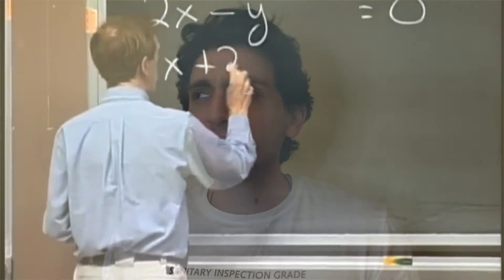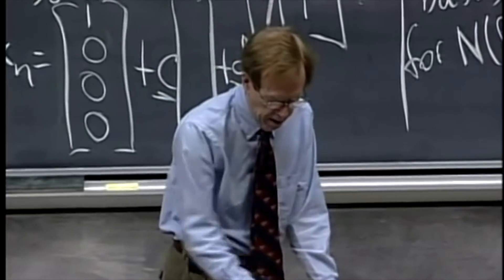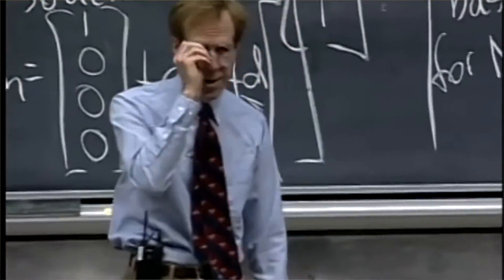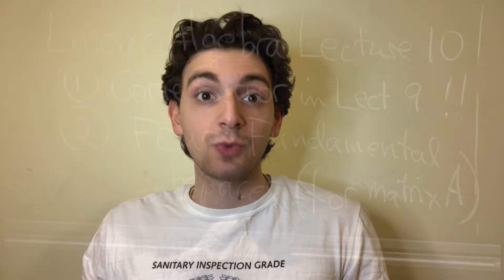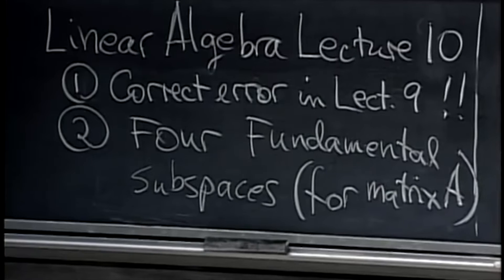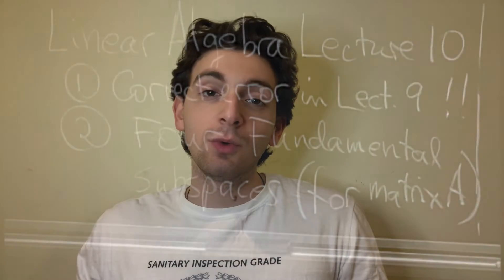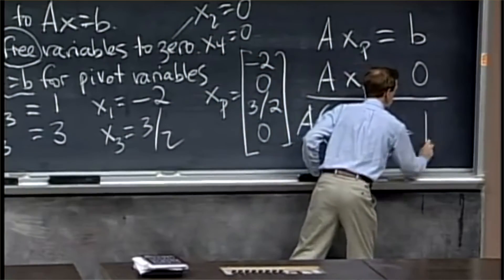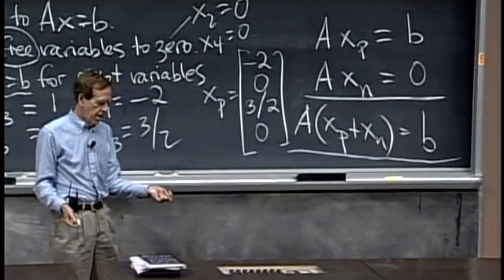Why Is Gilbert Strang So Good?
"First of all, I like students, I want to help." - Gilbert Strang

0:00 Introduction
1:15 1: Confidence & Competence
2:30 2: Authenticity
3:40 3: Elegance
5:18 Conclusion